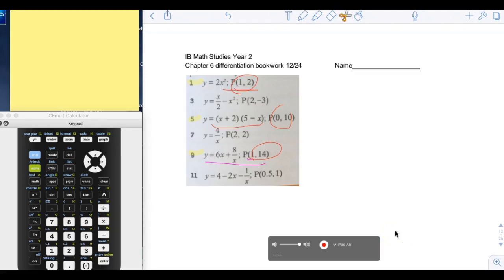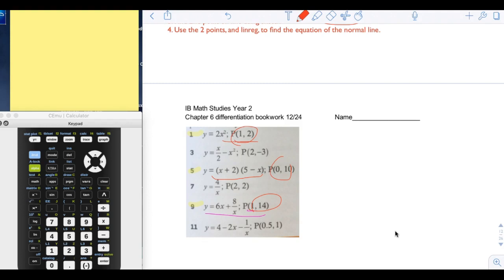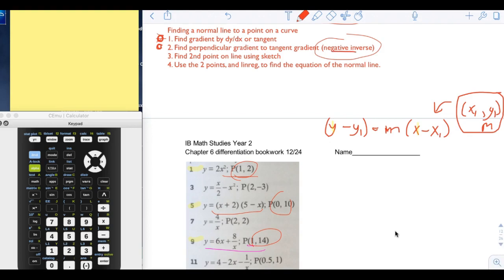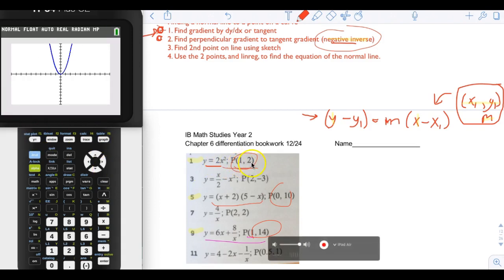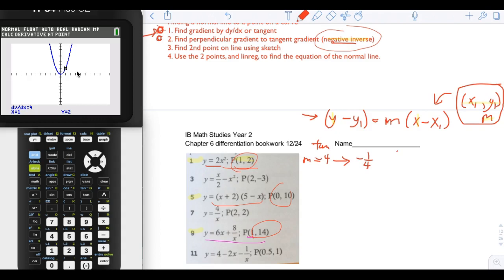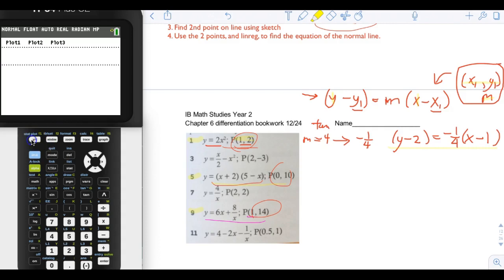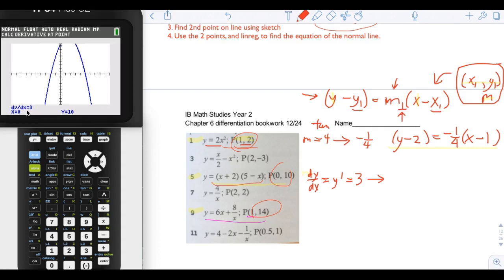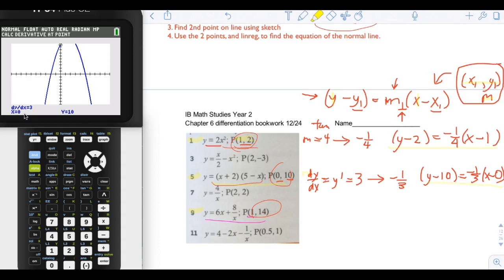MS SL diff p11-12 point-slope form on Math App formula booklet!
Uses point slope form